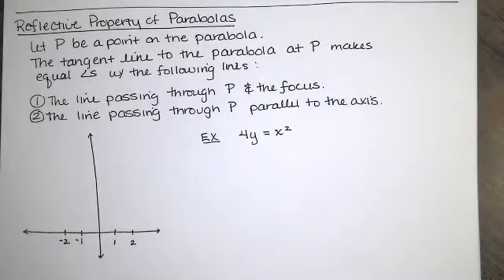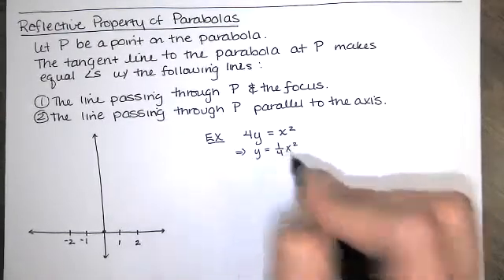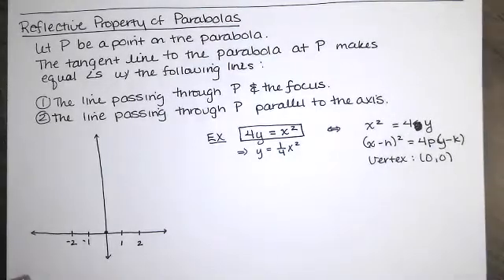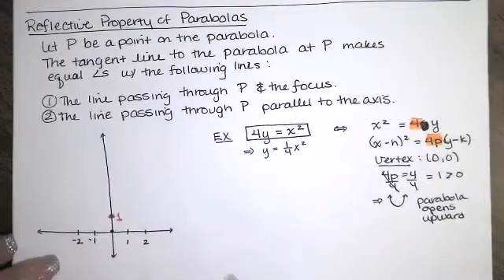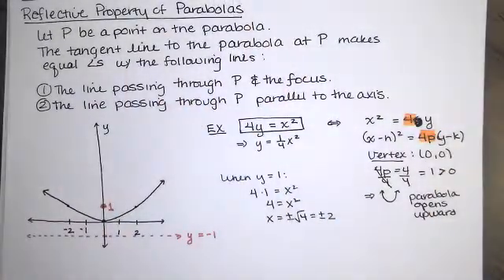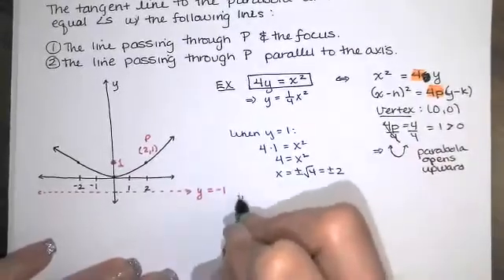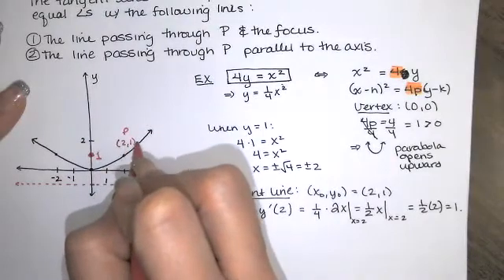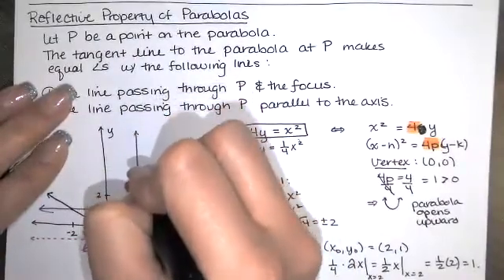99. Conic Sections - Part 2 - Reflective Property of Parabolas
In this video, I state the reflective property of parabolas and illustrate the idea for a particular parabola.